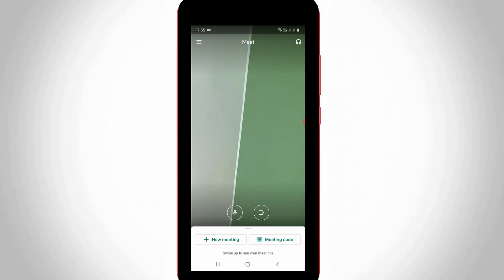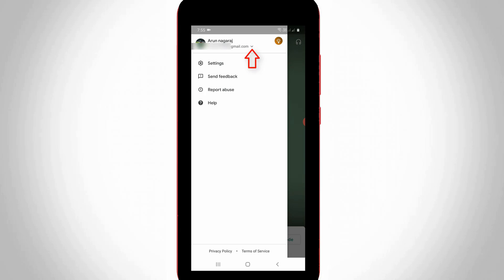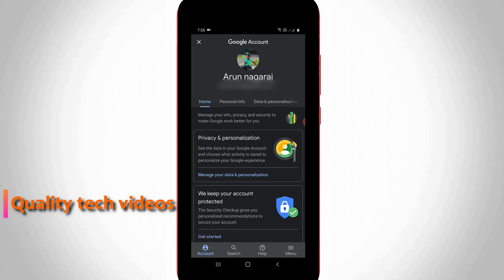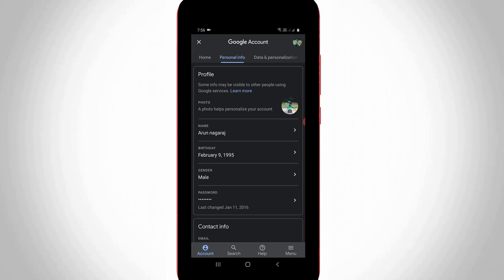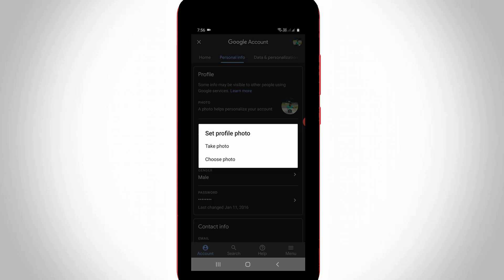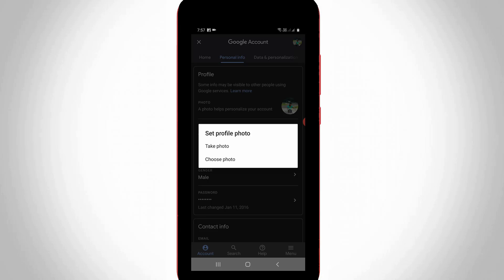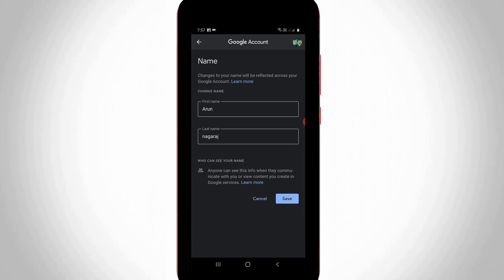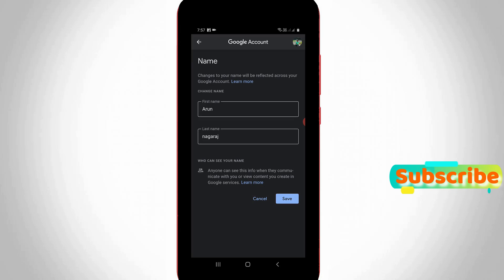How To Change Name & Profile Picture in Google Meet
This tutorial is about how to change google meet name and picture.

If you're use the laptop just access that website to change this username.

Always use 2023 released new update of app on your device like ios iphone and ipad devices.

1.Lot's of google user's are raising one question about how we can change our profile pic and name.

2.If you have this doubt just follow me friends.

3.Here i show the steps by using my samsung galaxy m30s android mobile.

4.First of all open your google meet app and don't forget to login your account details by using the gmail id.

5.Once your camera is turned on,just press horizontal lines icon and then goto "Manage your account" setting.

6.Here you can select "Personal info" and then tab your picture.

7.So you can take a photo or choose image file from your phone gallery.

8.Once you set your photo and don't forget to save this changes.

9.Same way you can tab name section and then type your first name and last names.

10.This is the way you can easily make any changes by using your pc or computer also.